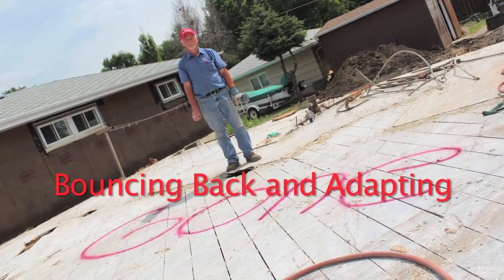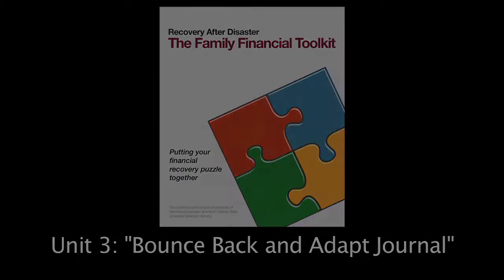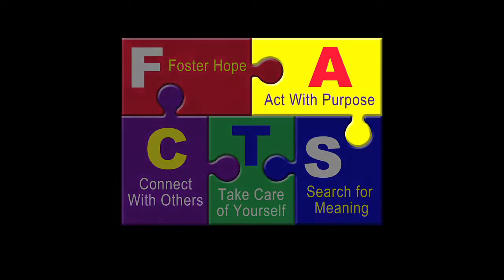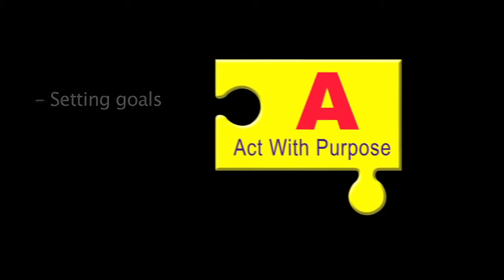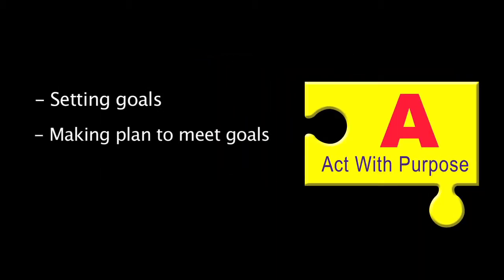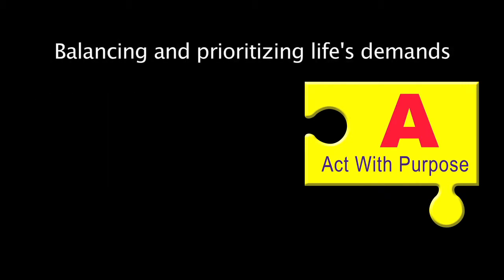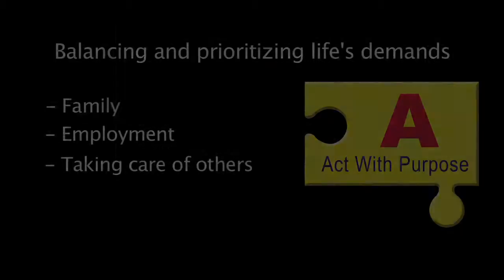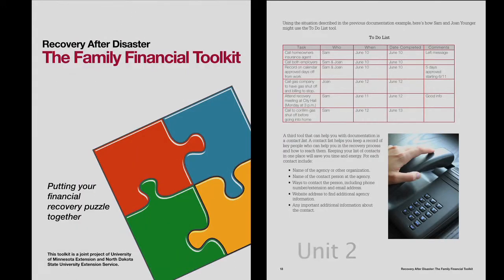Financial Recovery After Disaster: Bouncing Back and Adapting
Resilience is important to deal with and adapt to change after a disaster.  This video will discuss 5 key components to resiliency including:  Fostering hope; Acting with purpose; Connecting with others; Taking care of self; and Searching for meaning.